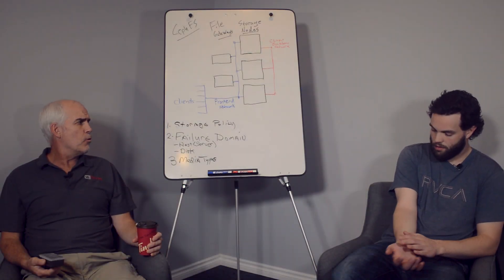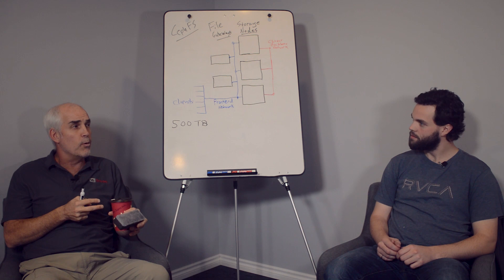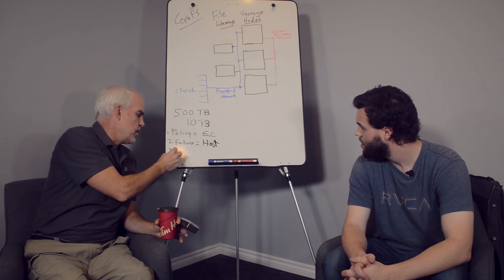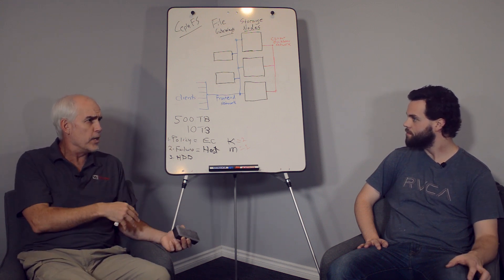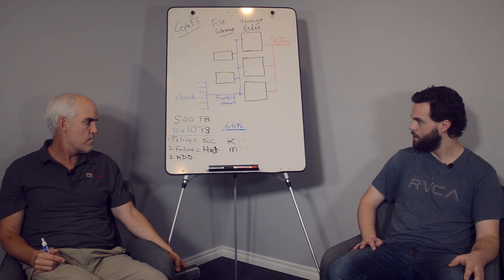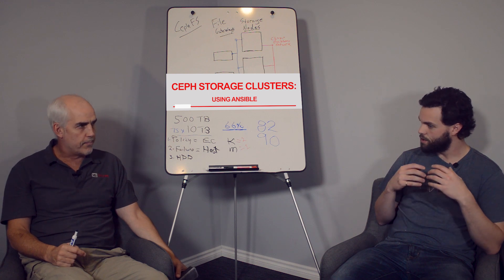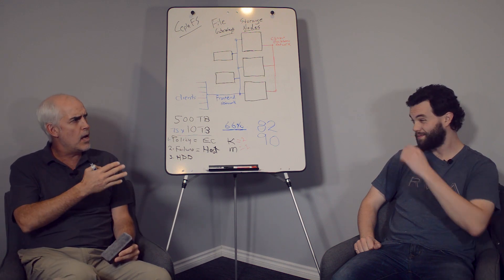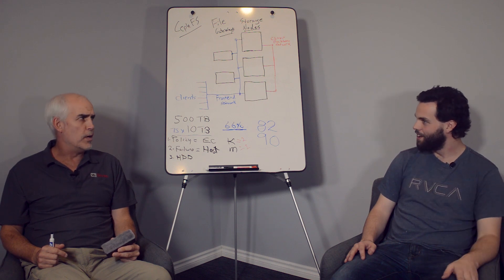An Overview of CephFS Architecture Part 3 - Use Cases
In the following 4-part video series, co-founder Doug Milburn sits down with Lead R&D Engineer Brett Kelly to discuss and give examples of CephFS architecture.

In part 3, Brett creates use cases for a Ceph storage cluster using Storinators, using Ansible and discusses how to expand your storage.

0:01 A Use Case for Ceph Storage Cluster
8:04 Using Storiantors
8:40 Using Ansible
10:36 Expanding Your Storage